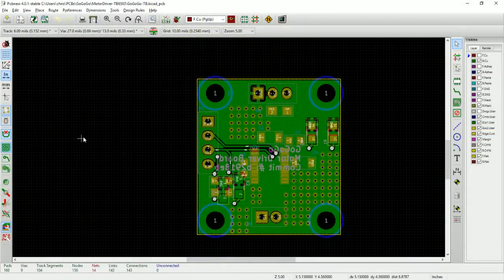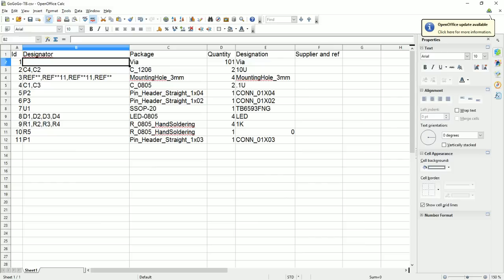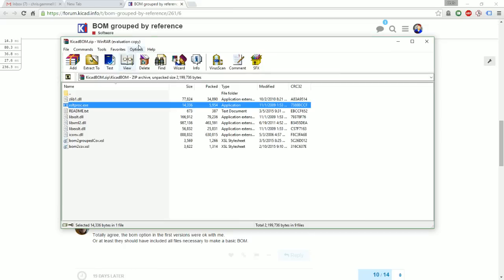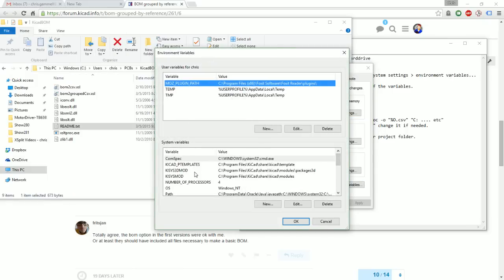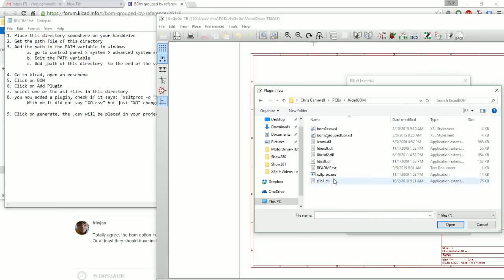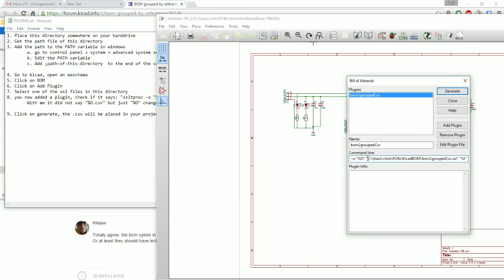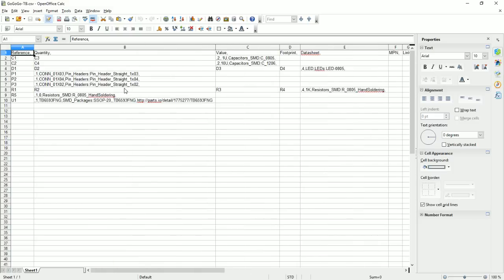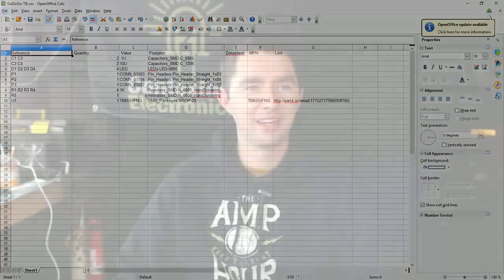KiCad 4.0 - Generating Custom BOMs in Windows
The method of generating customized BOMs in KiCad has changed for version 4.0 and beyond. It's not particularly easy to use, but it does allow for flexibility once you get the hang of it.